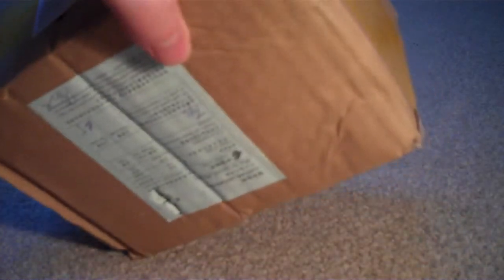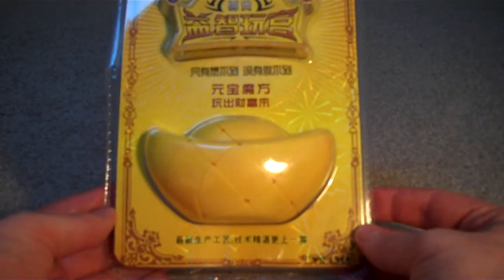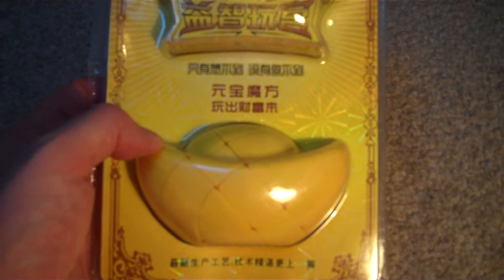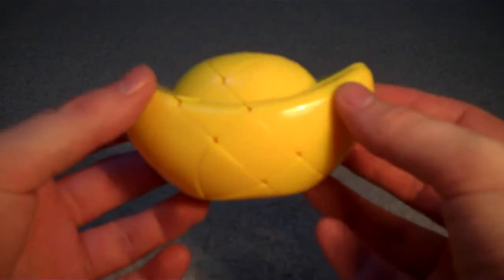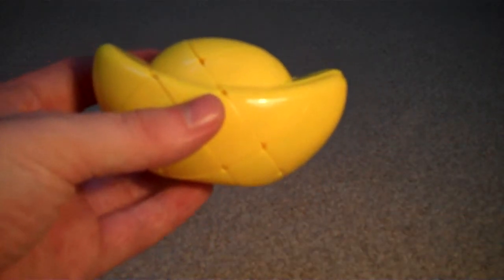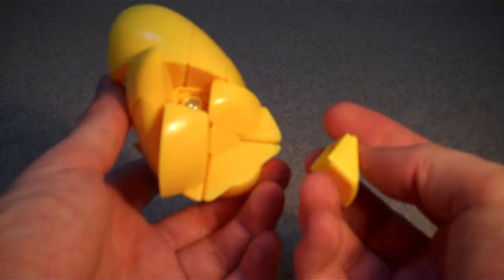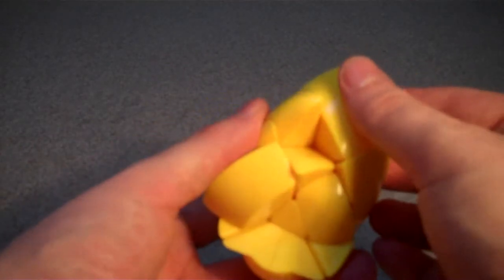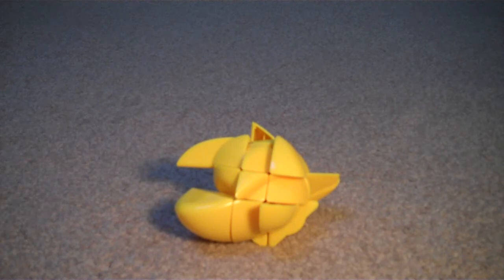3x3 Ingot Shape Mod Unboxing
Today I unbox a shapeshifting YuXin Ingot 3x3  shape mod from ebay. It's a fun cube.

In the UK gold ingots are shaped like bars, in China they're shaped like this twisty puzzle.